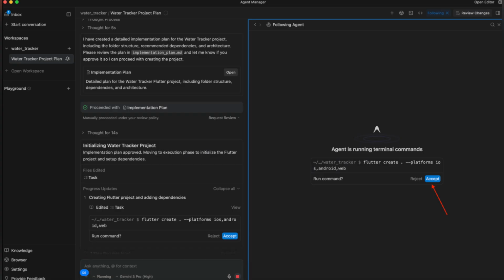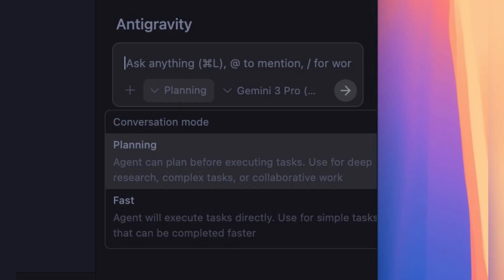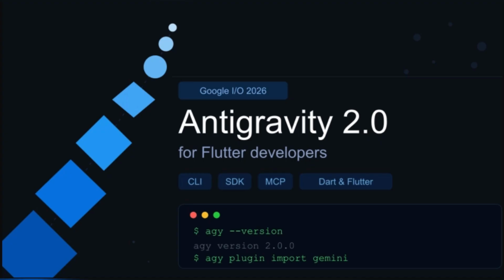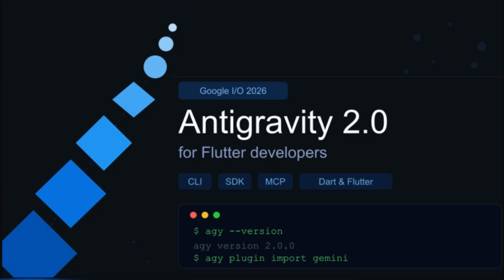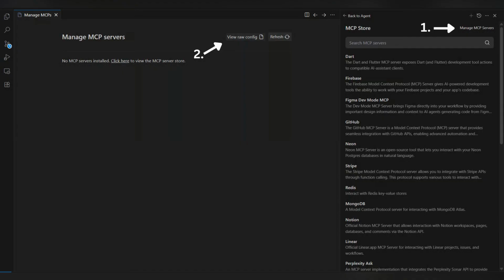How To Use Antigravity For Flutter 2026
In this video I will explain How you can Use Antigravity For Flutter in 2026.